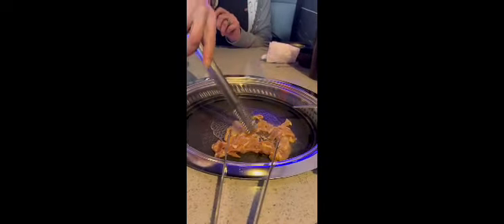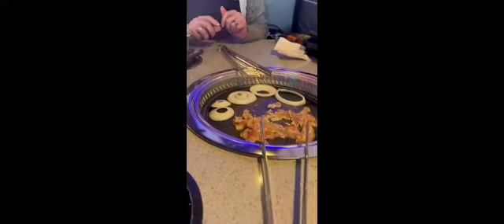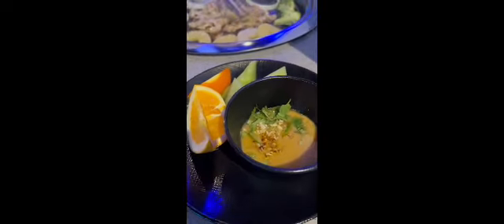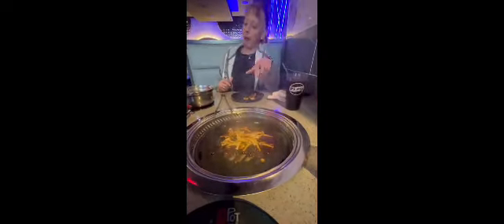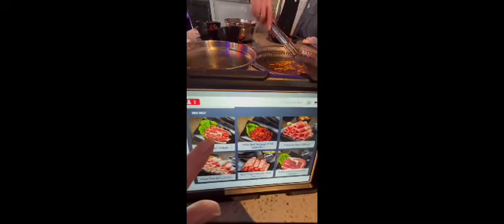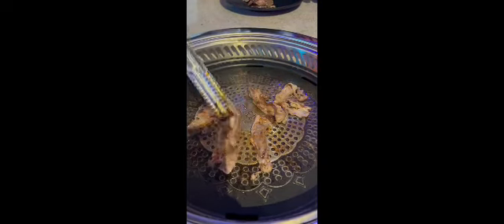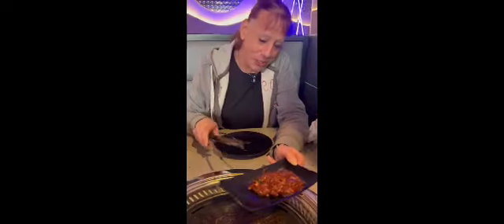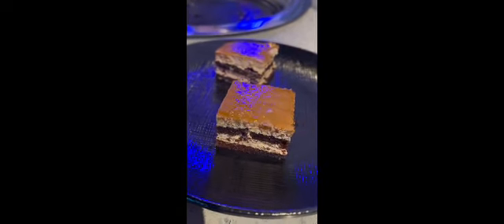KPot restaurant try!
We went to the NEW KPot restaurant in Strongsville Ohio. It is located attached to the outside of SouthPark Mall.